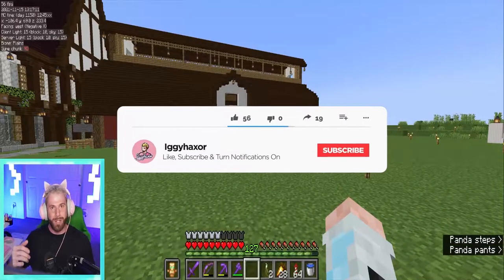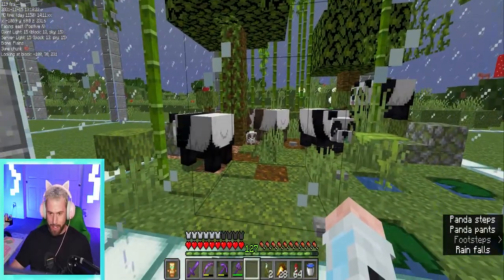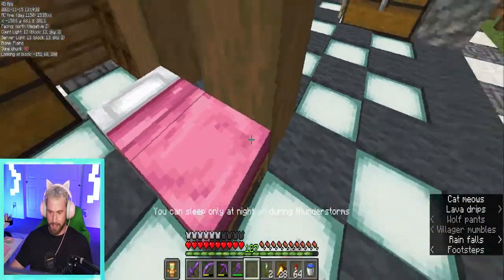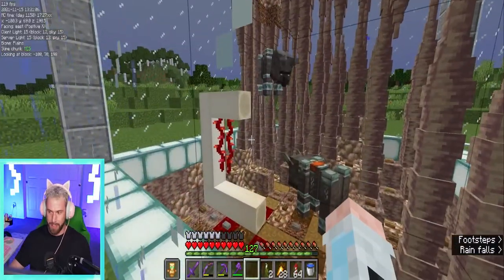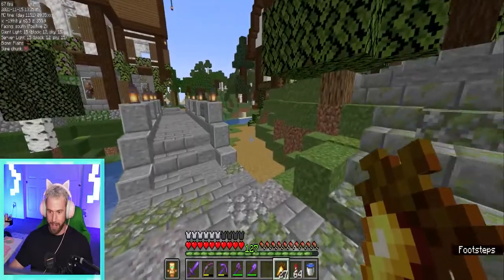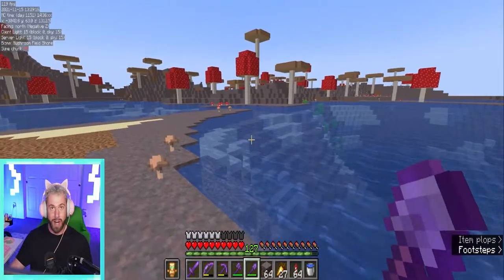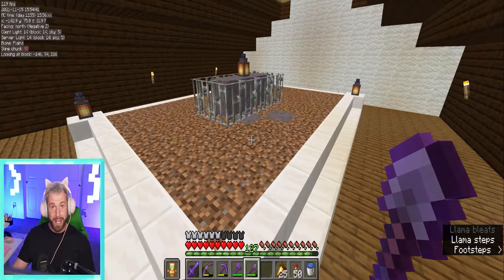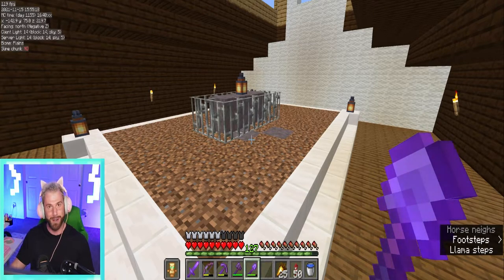Iggy's Minecraft Let's Play EP:72 - The mooshroom habitat and mycelium farm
In this episode we continue working on our mob zoo/collection by setting up a natural mushroom island style habitat for our normal and rare brown mooshroom variants where they can be safe and at home! Then set up a small simple mycelium farm so we no longer have to travel several thousand blocks to the mushroom island to get more of the stuff!

(help support what I do :D )